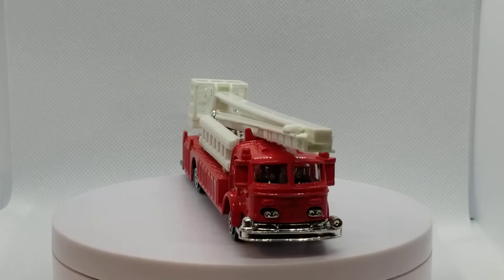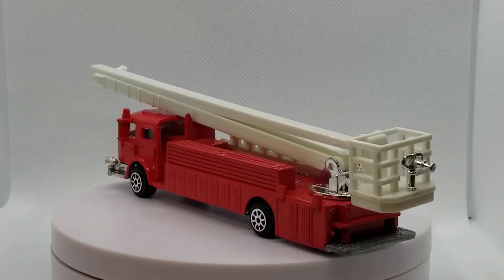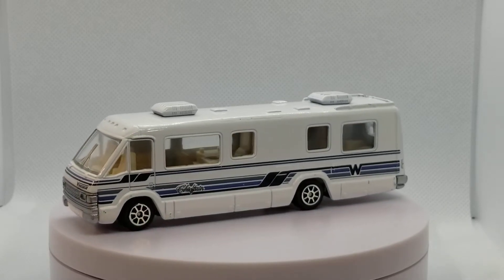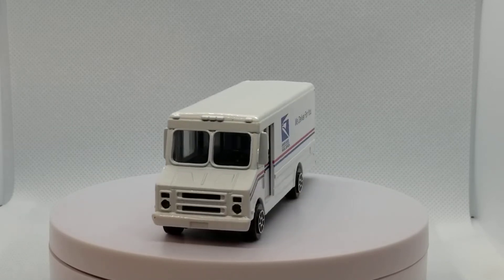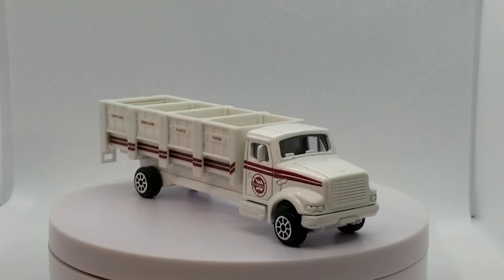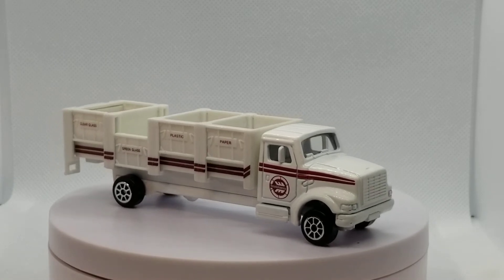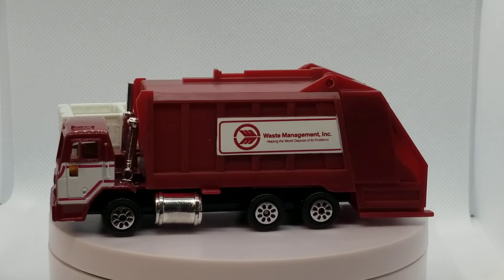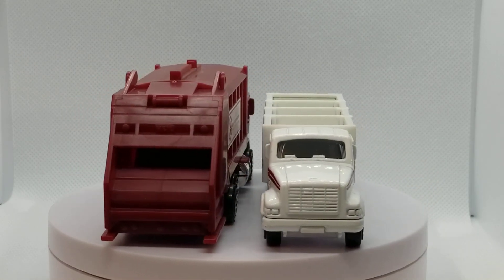Showcase: Road Champs Deluxe Series with a bit of history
A rundown of the Road Champs Deluxe models in my collection with some nice commentary.